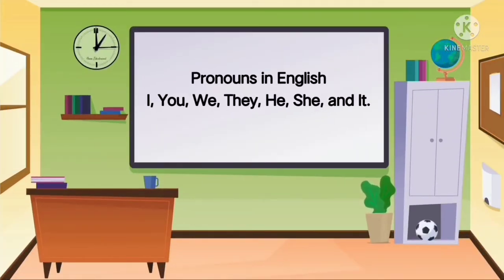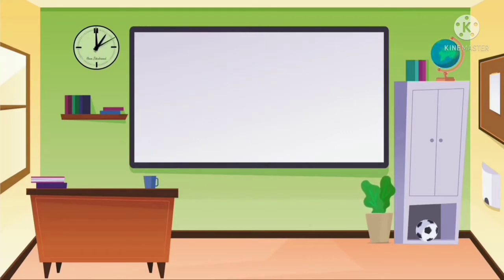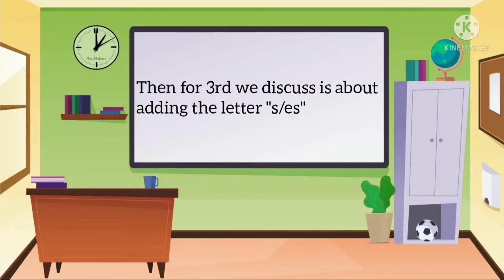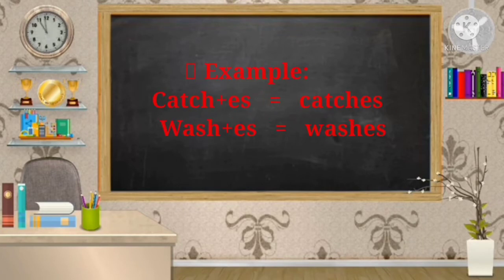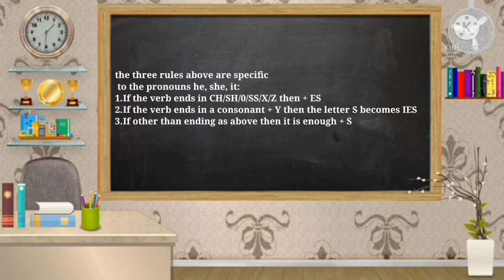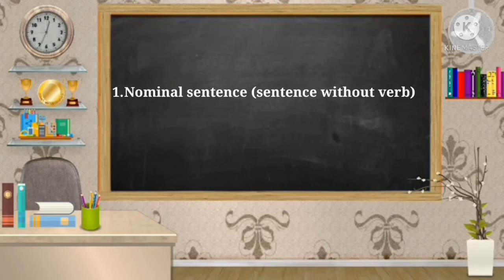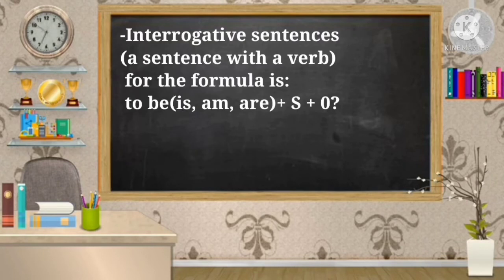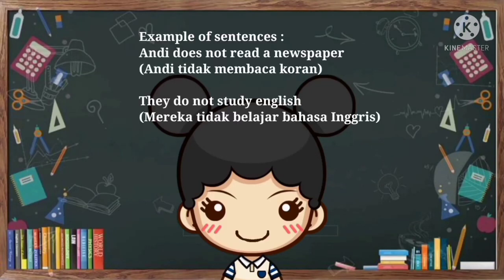Simple Present Tense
tugas kelompok UTS bahasa Inggris